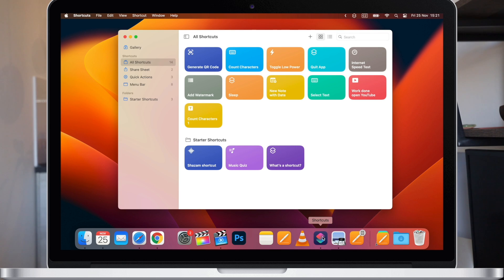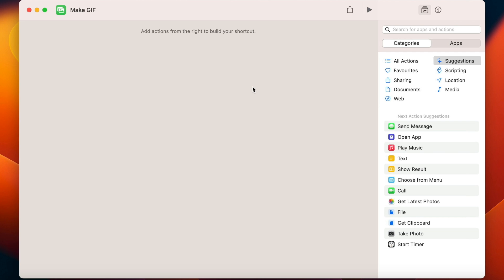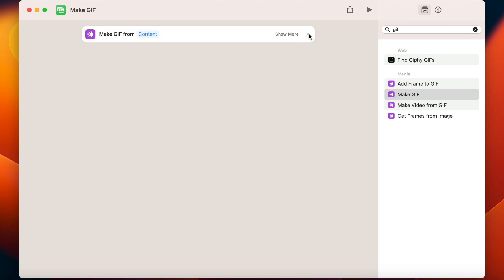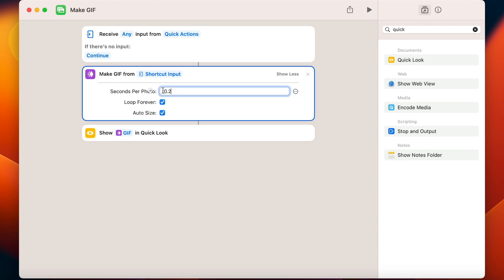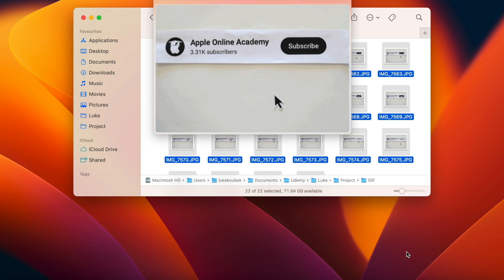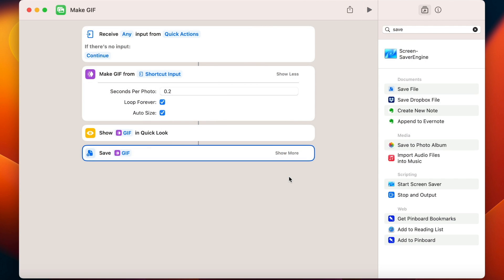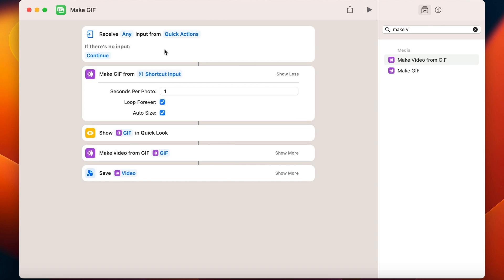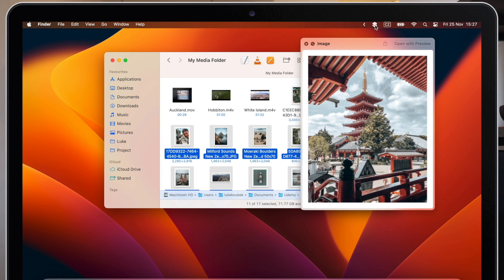Create Slideshow/ GIF/ MP4 Videos From Your Photos with ONE Click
Watch this video and in 5 minutes you will be able to create GIF or MP4 videos from your photos with just one click!

⏱ TIMESTAMPS
0:00 Intro to Shortut
1:03 Make GIF Shortcut
3:37 Make MP4 from GIF